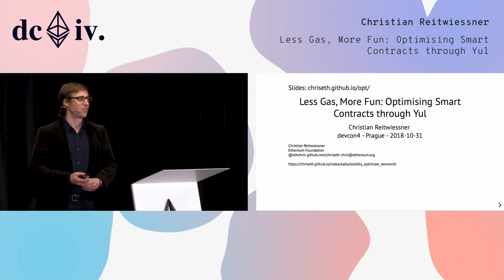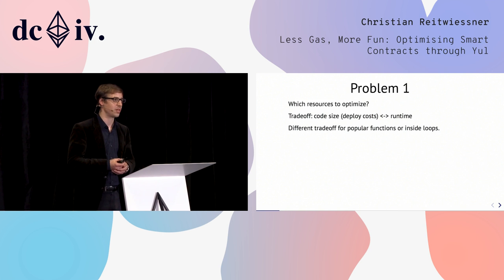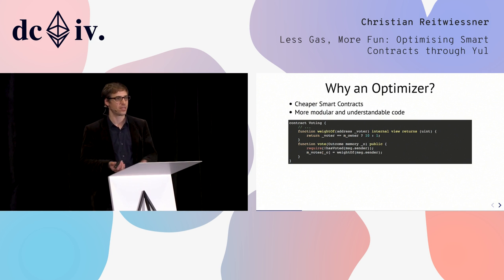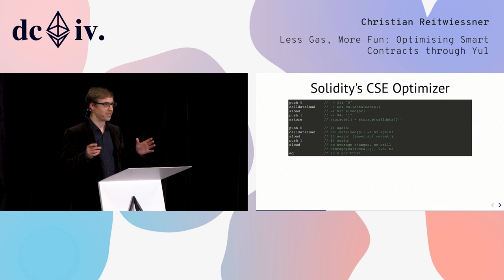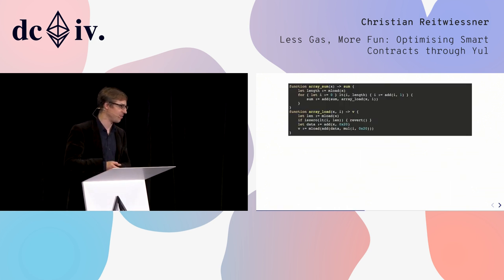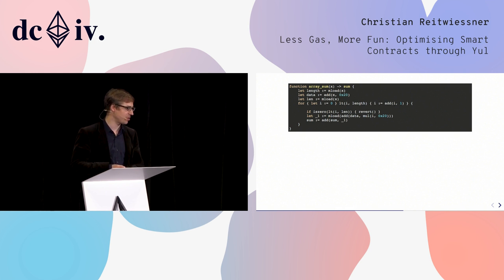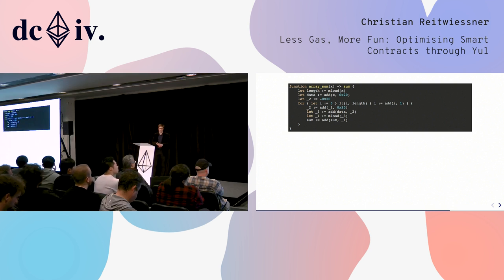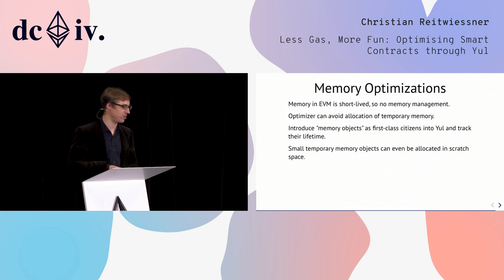Less Gas, More Fun: Optimising Smart Contracts through Yul by Christian Reitwiessner (Devcon4)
Due to the relative simplicity of the Ethereum Virtual Machine, it is possible to perform heavy analyses in order to optimize bytecode. The jump operations are a main obstacle for this, because they might require a preservation of all basic blocks in the worst case. To overcome this, Solidity's new optimizer operates on an intermediate language called Yul, which is close to EVM bytecode (and also wasm) but abstracts jump operations through real function calls. Each of the many optimizing operations are simple local equivalence transforms whose effects can be inspected at any time and which in combination should be both more reliable and efficient than the classic optimizer.

Speaker(s): Christian Reitwiessner
Skill level: Expert
Track: Scalability